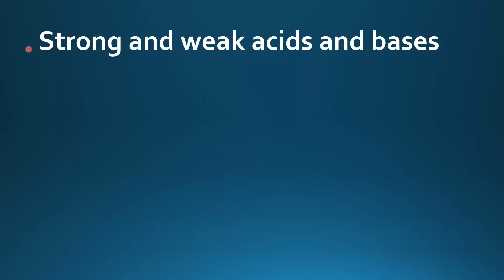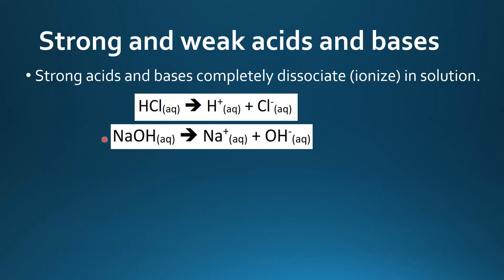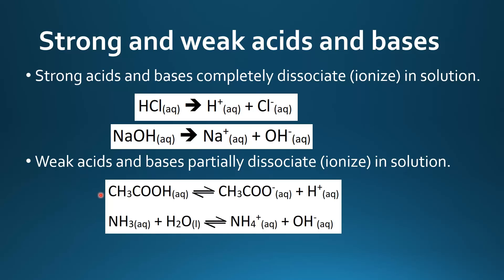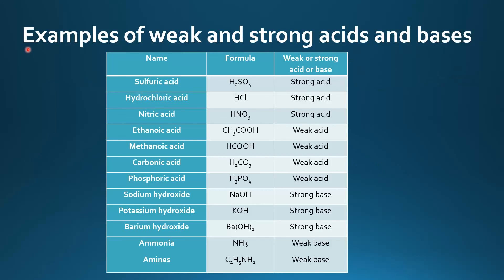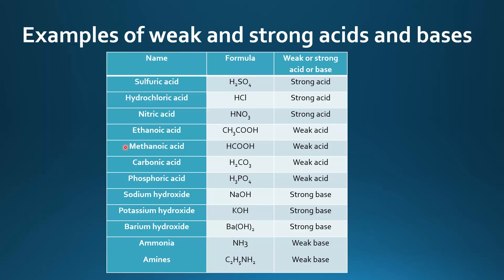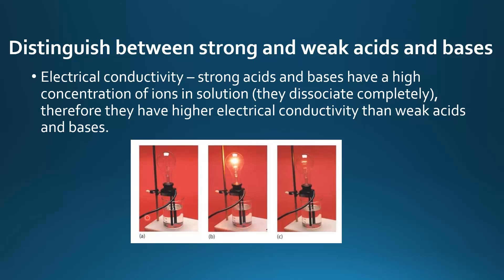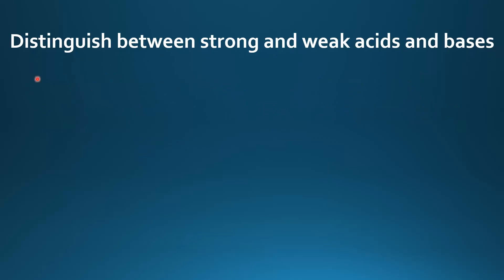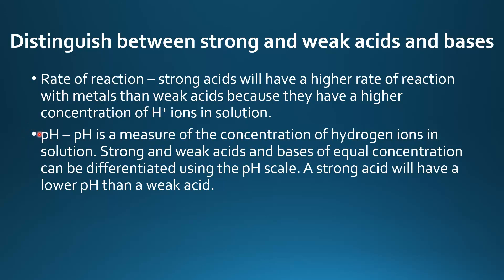8.3.3 Distinguish between strong and weak acids and bases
8.3.1 Distinguish between strong and weak acids and bases in terms of the extent of dissociation, reaction with water and electrical conductivity.
8.3.2 State whether a given acid or base is strong or weak.
8.3.3 Distinguish between strong and weak acids and bases, and determine the relative strengths of acids and bases, using experimental data.